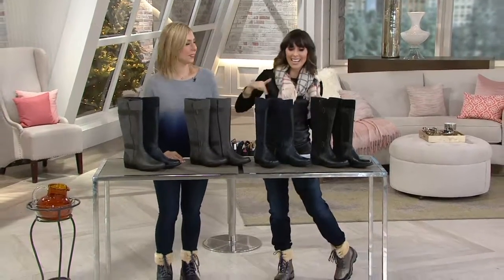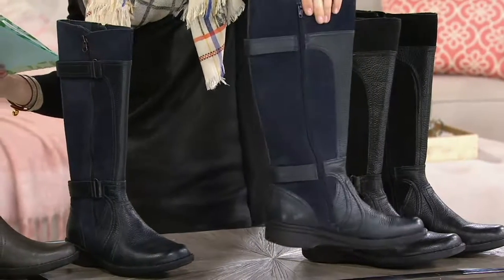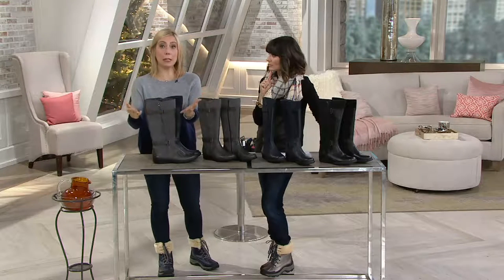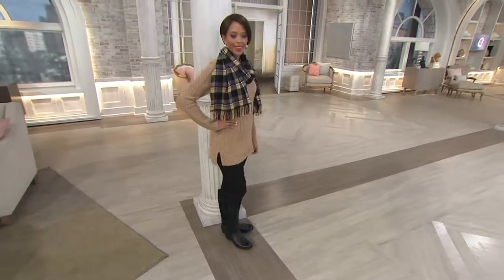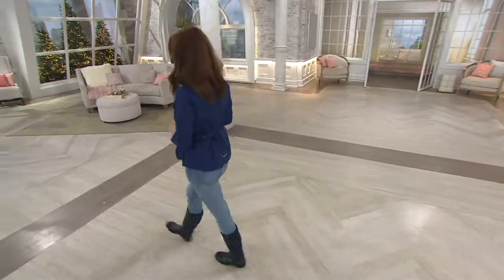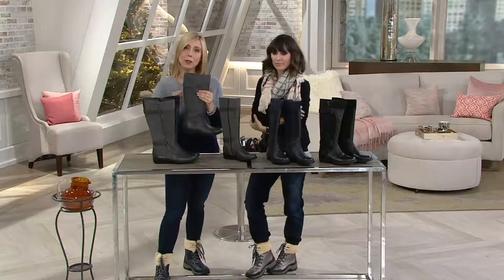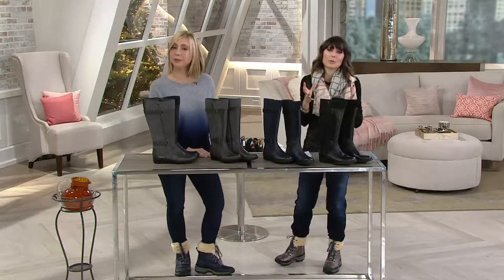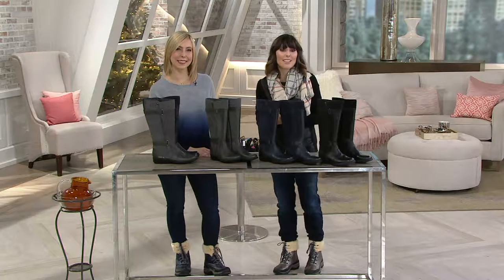Clarks Leather Tall Boots Choice of Calf Width - Whistle on QVC